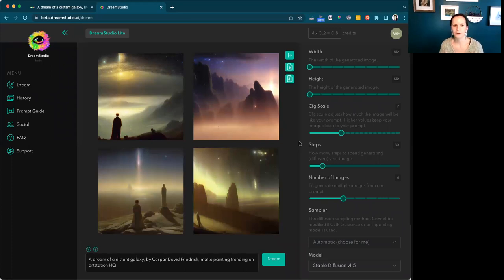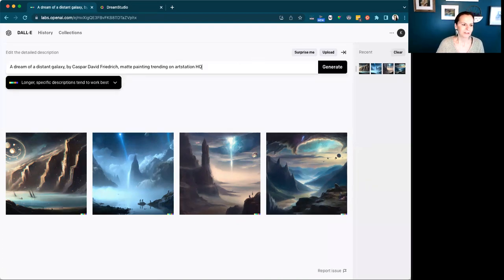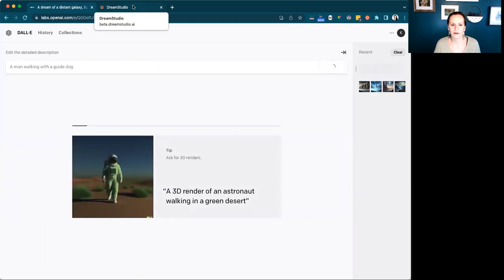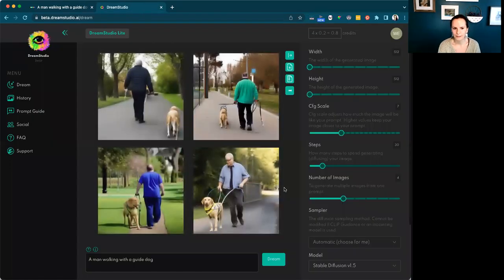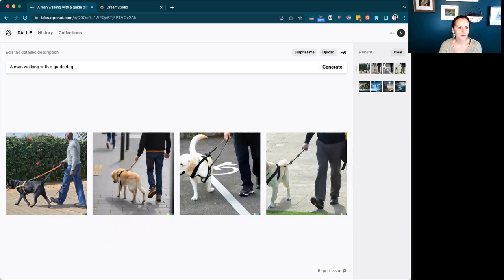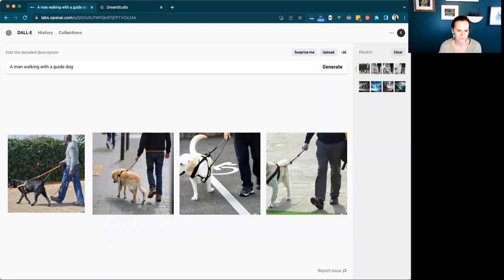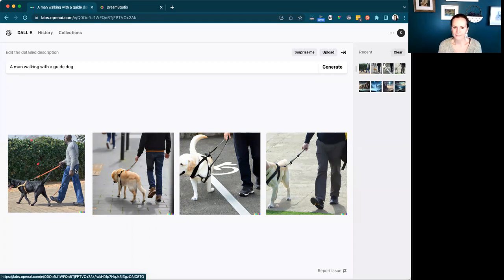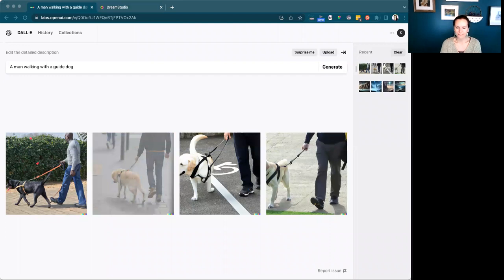How AI Image Generating Tools Could Be Helpful or Harmful | Sight Tech Global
Every week it seems there is a new tool released to generate images using AI. How might these tools be used in a way that increases inclusion? What are the risks we currently face with AI generated images furthering exclusion? This session will be an interactive exploration of AI image generation (with descriptions) and how it could impact disability representation, alternative text, and facilitate blind people as image creators. Help guide Kate’s live exploration and discover what images are generated from the prompts chosen from audience participation.

Sight Tech Global is the first global, virtual conference dedicated to fostering discussion among technology pioneers on how rapid advances in AI and related technologies will fundamentally alter the landscape of assistive technology and accessibility.